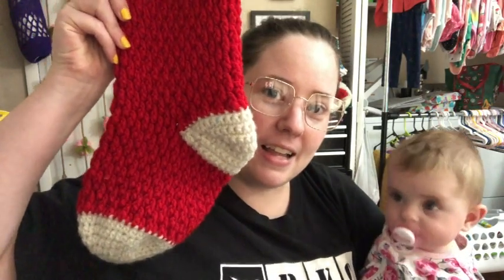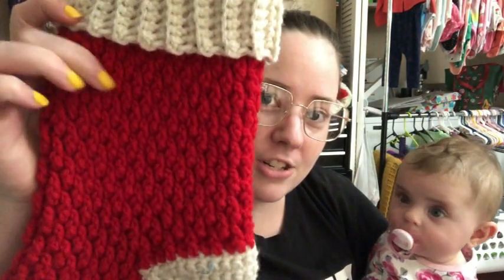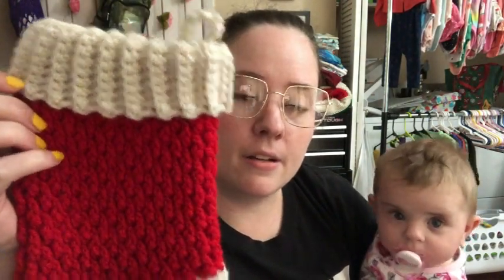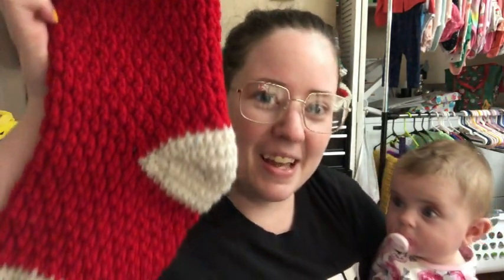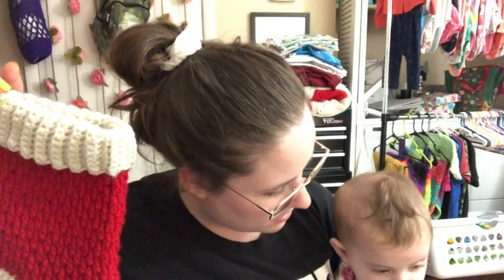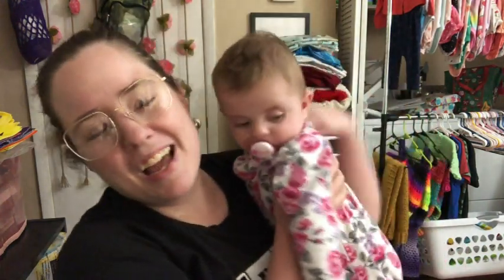Christmas Stocking For The Fair!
Happy Mail
Ella Roberts